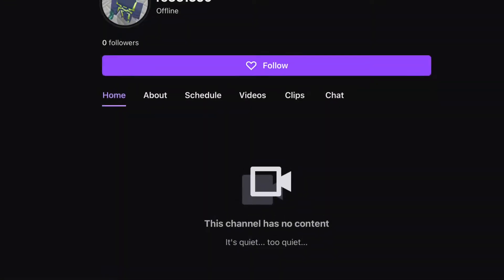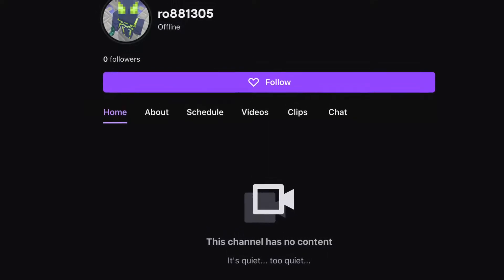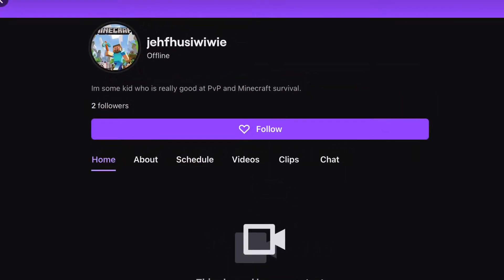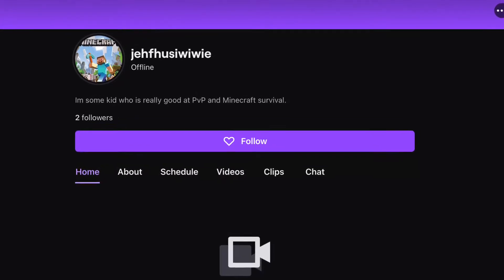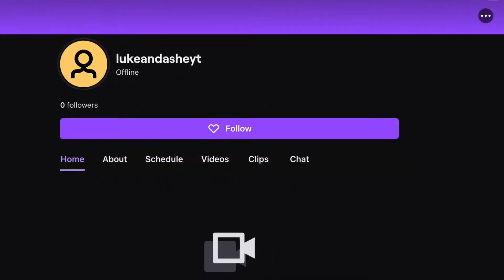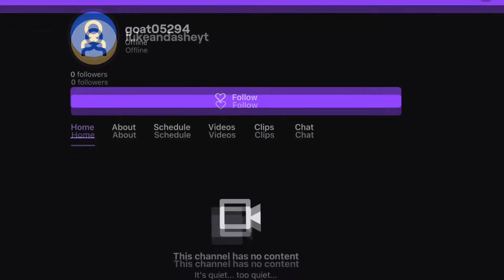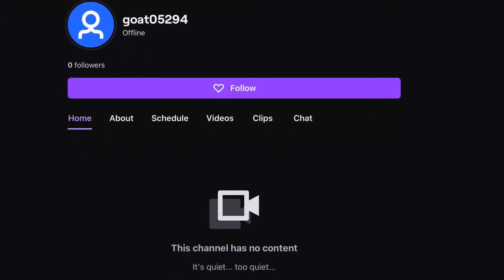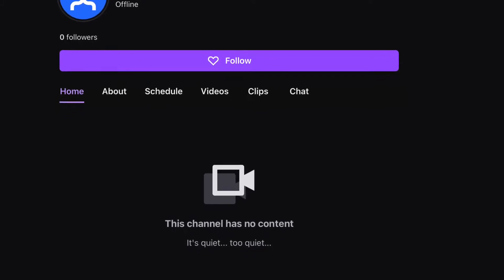My twitch followers..